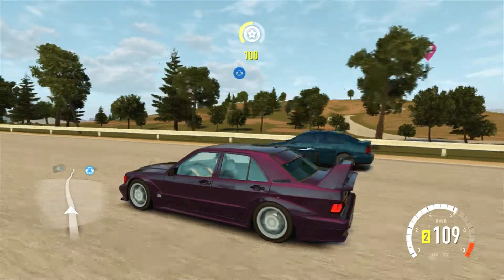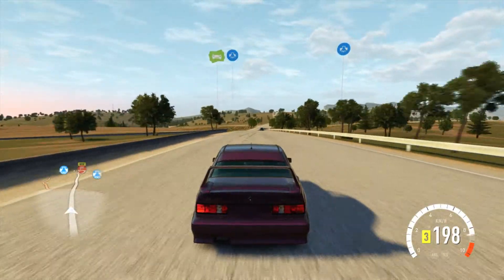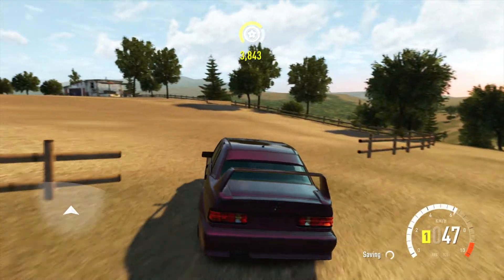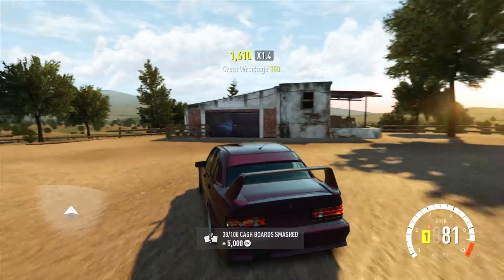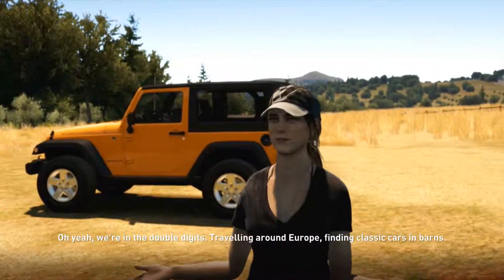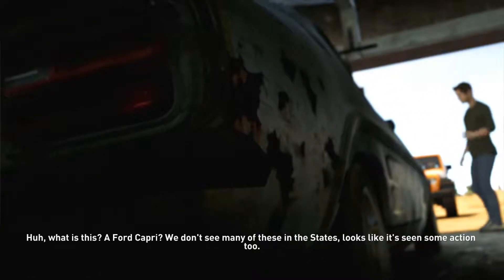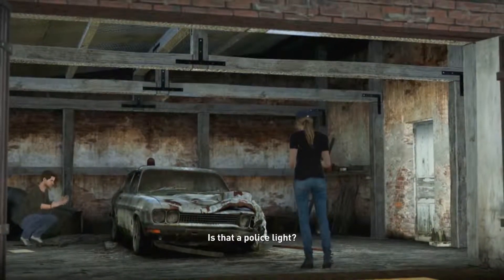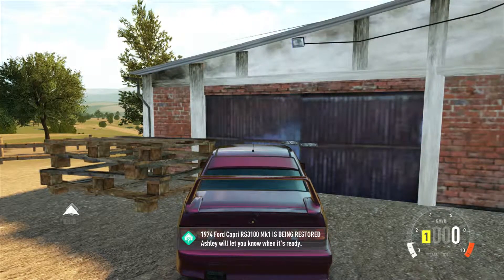Forza Horizon 2 Walkthrough Part 77 - "Barn Find - Ford Capri RS3100 Mk1"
✅Forza Horizon 2 Walkthrough Gameplay

✅A world of beauty and freedom awaits in Forza Horizon 2! Explore a beautiful open world with dynamic day, night and spectacular weather effects in stunning 1080p. Drive 200+ cars in epic road trips through a massive, wide-open world of freedom. Action-packed driving gameplay rewards you for showing off your style as well as your skill. Instantly connect with friends online with no lobbies and no waiting.

✅Initial release date: September 30, 2014
Publisher: Xbox Game Studios
Genre: Racing video game
Series: Forza
Developers: Turn 10 Studios, Playground Games
Platform: Xbox 360

Didn't Find Game You Wanted? Check My Channel With More Than 150+ Games

✅Recorded with Elgato HD60 S (1080p60, 40mpbs) and VideoToVideo
Medium Diificulty